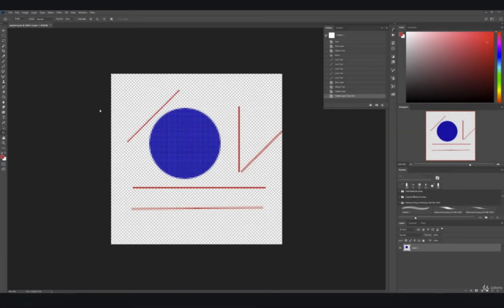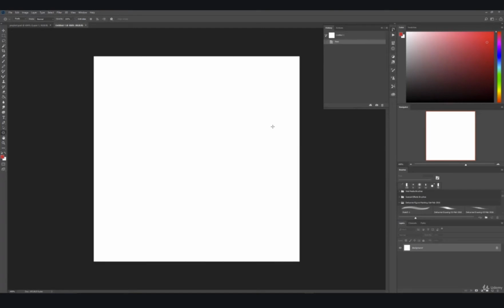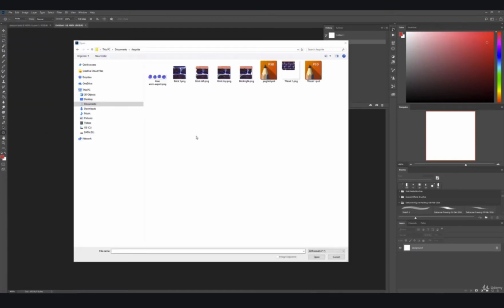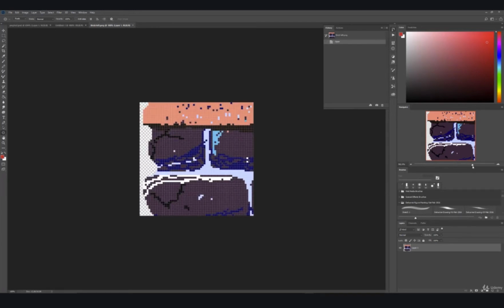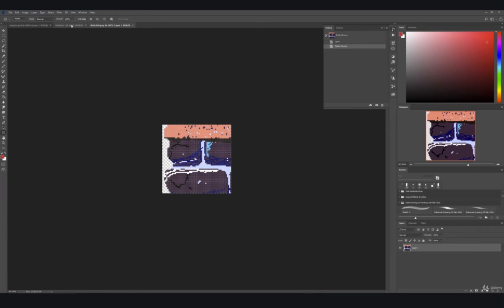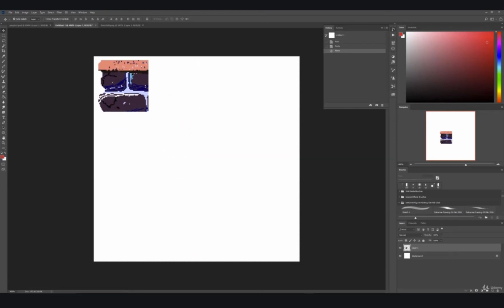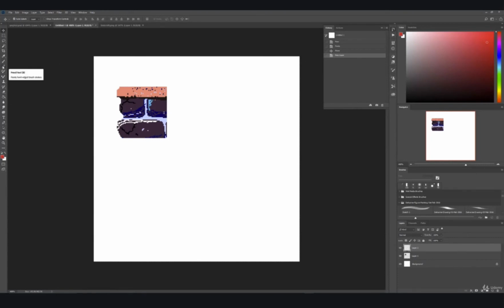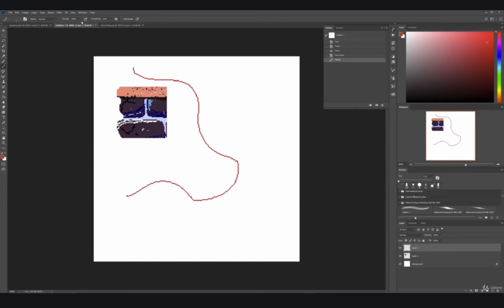#7 - Complete Beginners Guide to Pixel Game Art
Complete Beginners Guide to Pixel Game Art

What you'll learn:

The ability to create tiles, tilesets, and assets for 2D games.

I have completed over 50 2d assets for mobile desktop and console games.

Any Pixel art Software or App.

Photoshop or any Graphics editing Software.

The ability to draw simple shapes (circles and squares).

I will constantly update this course based on your and your fellow student's input. This is your course.

Learning game art can be difficult. You not only have to draw but you have to learn the software. This course demystifies that process. In it, you will start out with the very basics of simple asset design. Then to more challenging subjects like tiles and tilesets as well as modular 2D art for mobile games.

This relaxed and fun course is for the complete beginner as well as more experienced artists who want to expand their skills. Whether you are trying to create your own game or trying to add to your freelance abilities this course is for everyone.

Not only will you learn pixel art but this course covers modular art as well as side-scrolling, platforming and top-down styles.

How is this course set up?

1.  In the first section, I explain how to use reference.
2.  Then there are 2 sections on Photoshop and Aseprite.
3.  We will then move on to creating your first simple assets.
4.  We start out with pixel art to build your confidence.
5.  Then it's on to environmental assets as we slowly increase the resolution.
6.  We take a break and discuss color theory and Design.
7.  We now move on to creating our first tiles and tilesets.
8.  Then you’ll have so much confidence and skill that creating the “Hauntedvania” assets will be a breeze.
9.  For the RPG creators, there is an entire section on top-down assets and tilesets.
10. There is a special section on designing your own top-down RPG style buildings.
11. Finally, we close out with creating modular and hand-drawn tiles and assets.
12. By the end of this journey, you will have the confidence and skill to create any 2d game asset or tileset.

Lifetime access to the course and all of the materials.

Daily responses to your questions.

Quick responses to your suggestions.

An ever-evolving curriculum.

Over 60 assets free for you to use in your games.